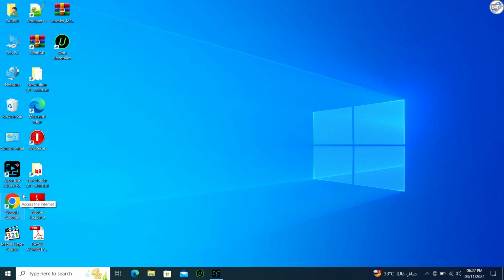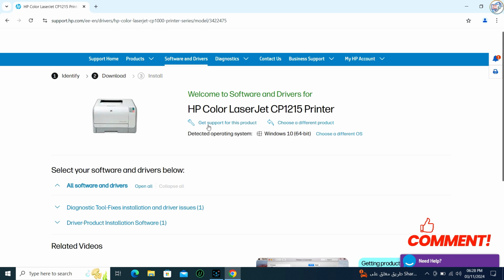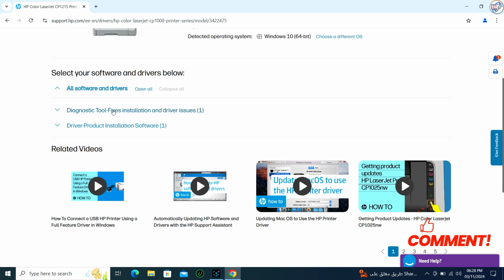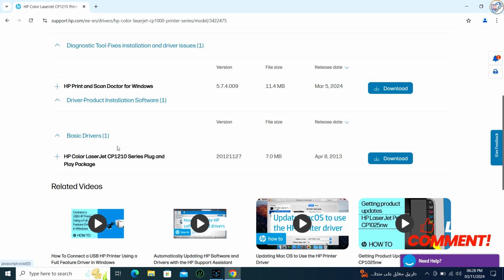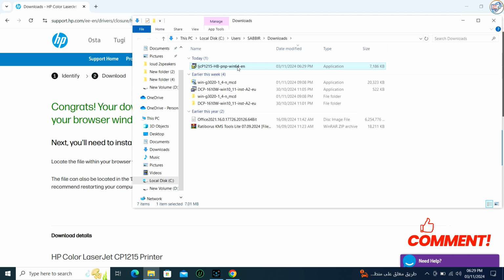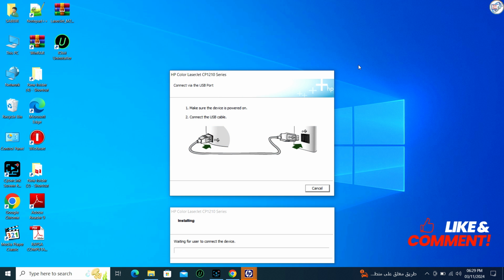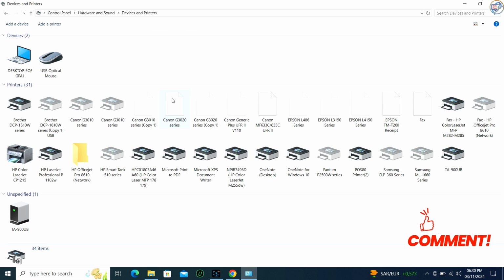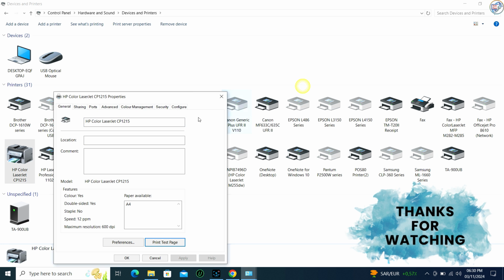How To download and install the HP LaserJet CP1215 Printer USB driver without CD Drive.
How to Install HP LaserJet CP1215 Driver Without CD

HP LaserJet CP1215: Driver Download & Install (No CD Drive Method)

EASY GUIDE: Install HP CP1215 Printer via USB (2025)

HP LaserJet CP1215 Setup on Windows 11/10 Without Disc

FIXED: HP CP1215 Printer Driver Installation | No CD Needed

Download Official HP LaserJet CP1215 Driver (Step-by-Step)

Setting Up Your HP CP1215 Printer For The First Time

Lost Your HP Printer CD? Here's How To Install The Driver!

HP LaserJet CP1215 USB Driver Install for Windows

The Quickest Way to Install Your HP CP1215 Printer Driver

Struggling to set up your HP LaserJet CP1215 printer because your modern PC or laptop lacks a CD-ROM drive? You've come to the right place! This step-by-step tutorial provides a simple and direct method to download and install the official HP LaserJet CP1215 USB driver without needing the original installation CD. We will guide you through the entire process, from locating the correct driver on the official HP support website to successfully installing it on your Windows 11, Windows 10, or older Windows operating system.

Important Note👉
 Before purchasing anything from my link you must check if the product you need matches the product in my link.Otherwise your money will be. wasted.